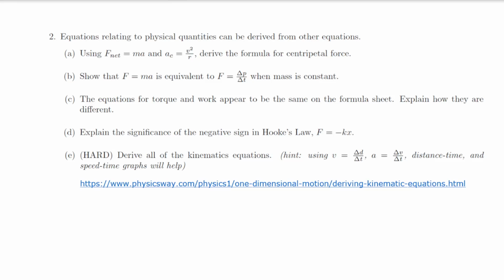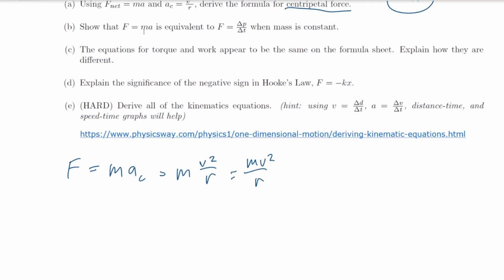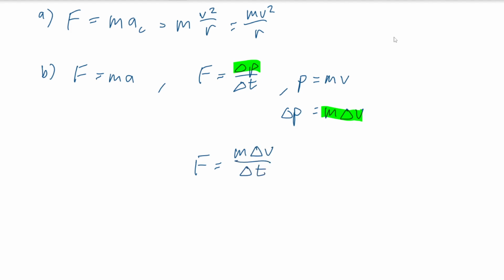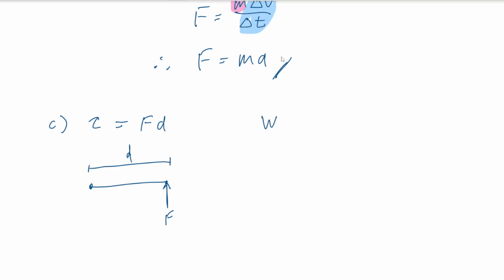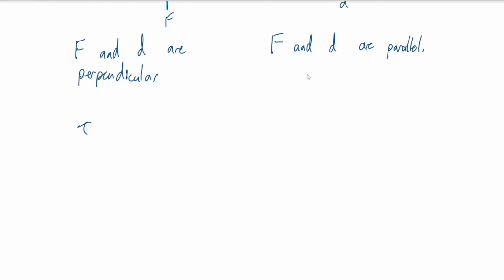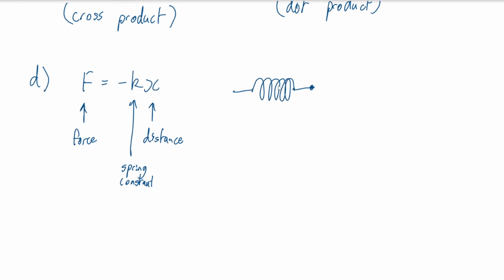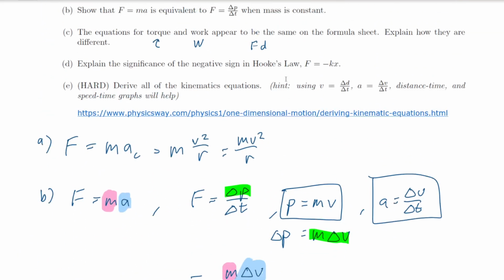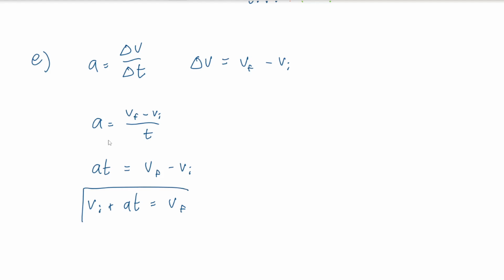NCEA L2 Mechanics Problem Set 2023 Units and Equations Q2 Video Answer